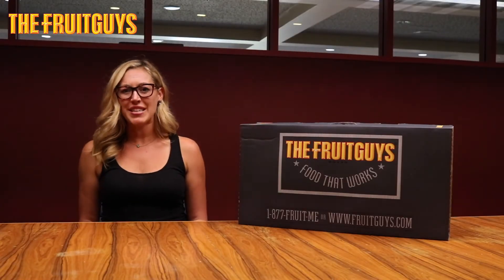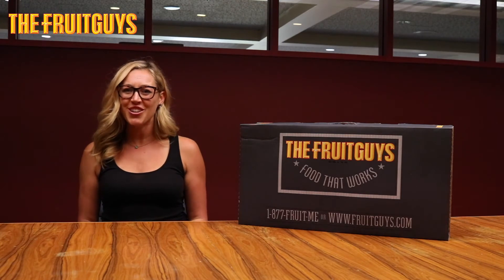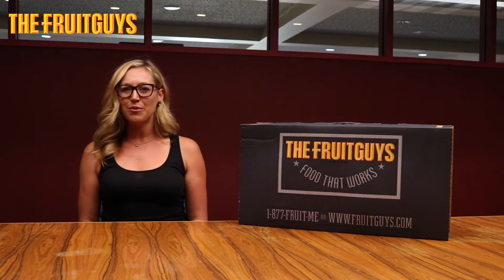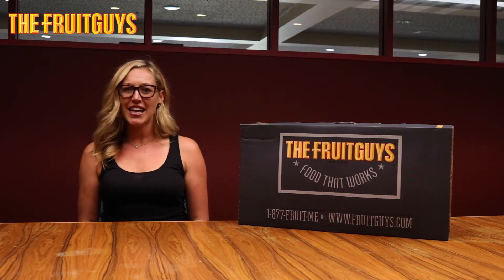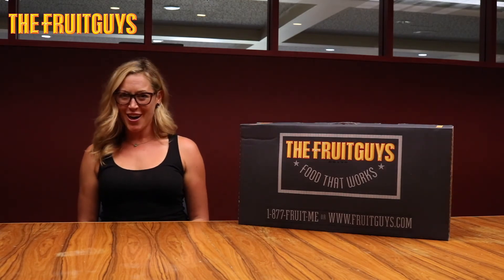Quick Forearm and Wrist Stretch For Healthy Employees | Office Health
Forearm and wrist exercises help lower your risk of injury and increase flexibility. Take a break from your keyboard and follow along to de-stress and strengthen your joints.